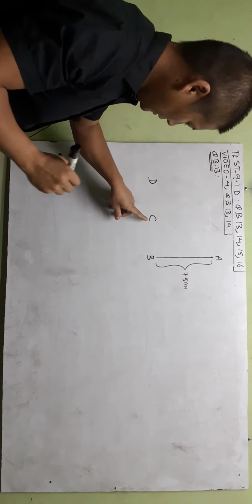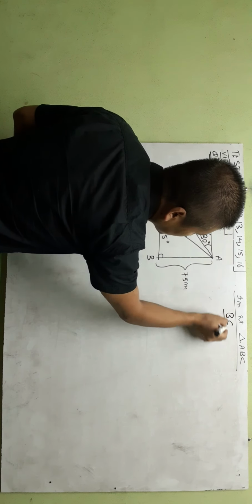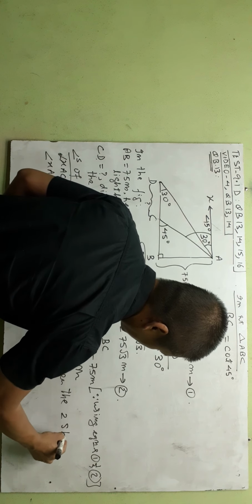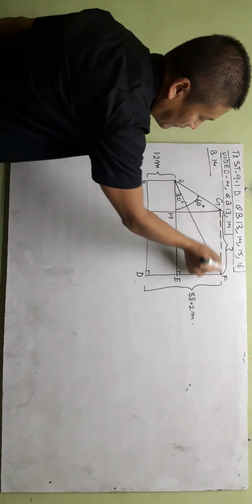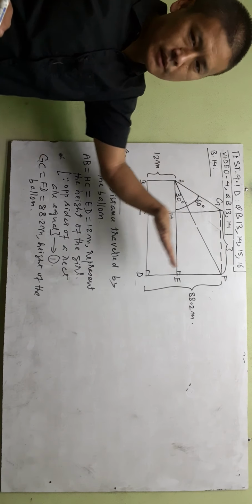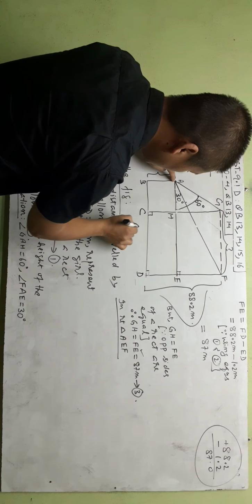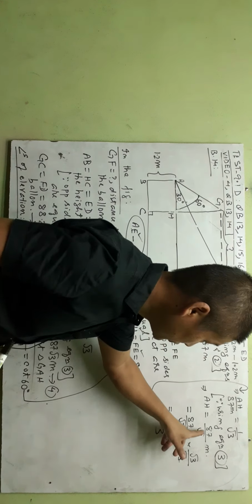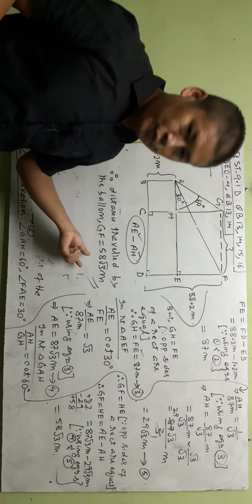CLASS-10,MATHS,CH-9, VIDEO-4, TEST-9.1D, QB13,14,15 ,16. go to VIDEO-5 to complete.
We provide Tuitions in MATHS and SCIENCE for Classes 9,10, NBSE,CBSE, BOTH CLASSROOM AND ONLINE.